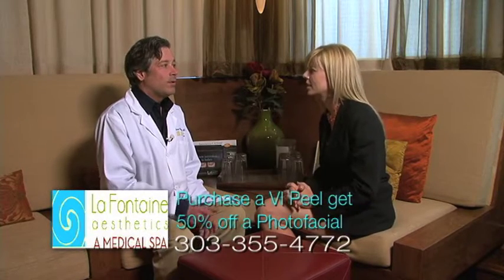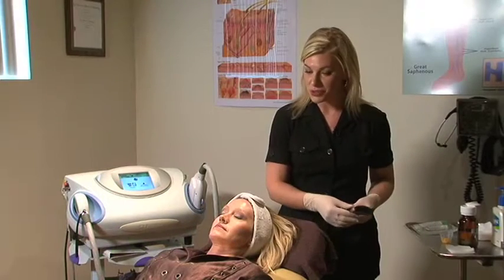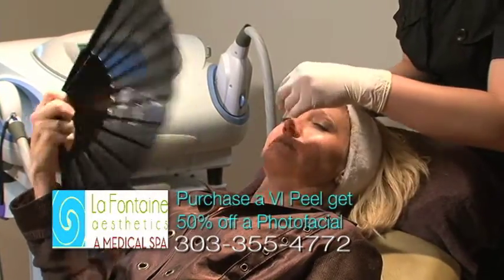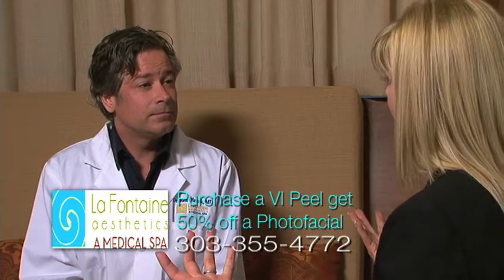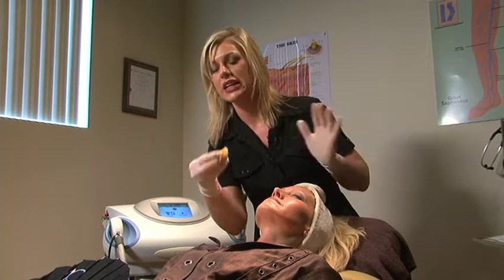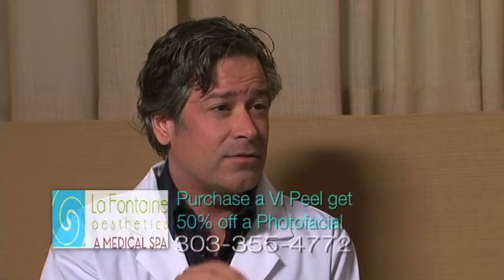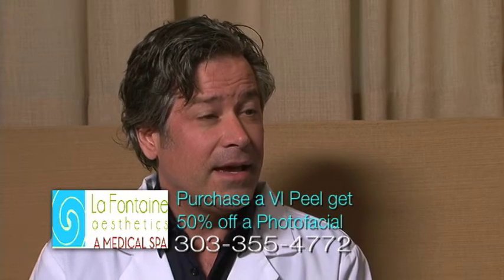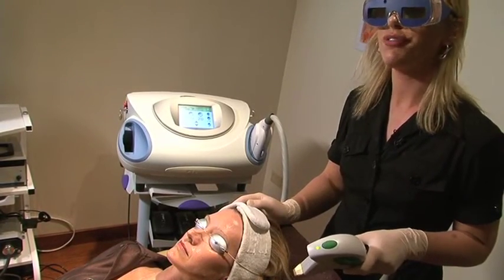Vi Peel with Dr. Ken Oleszek at La Fontaine Aesthetics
Dr. Ken Oleszek from La Fontaine explains in detail benefits of the treatment of Vi Peel. La Fontaine Aesthetics is located in Cherry Creek North—Denver's premiere neighborhood destination for shopping, fashion, spas, restaurants, art galleries, boutiques and community events.